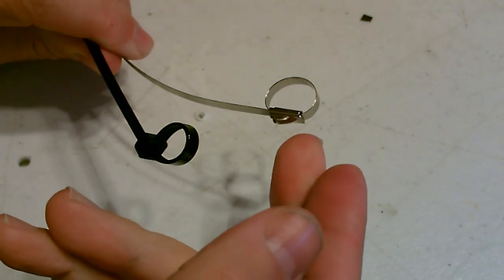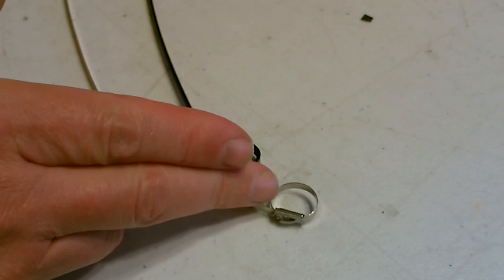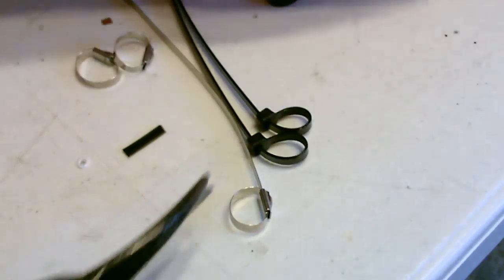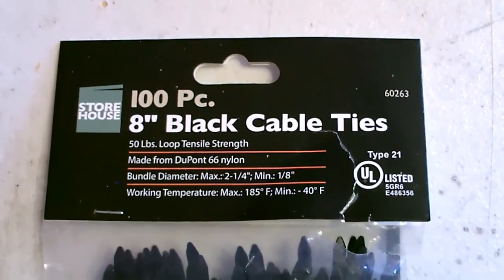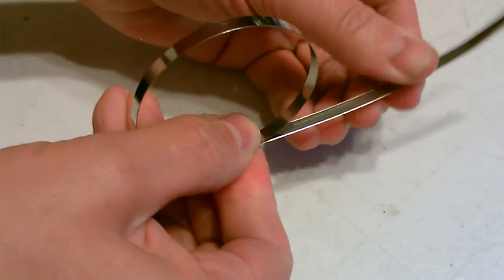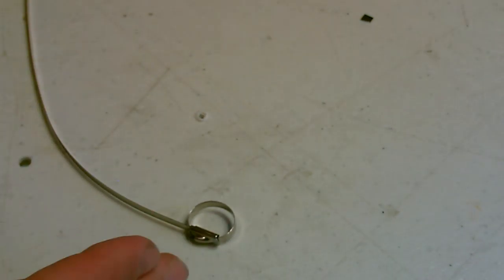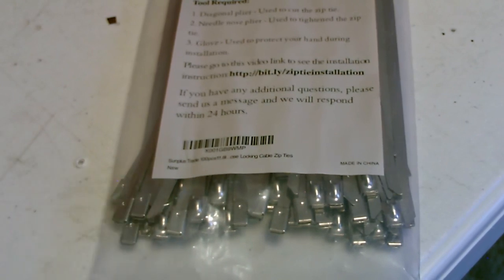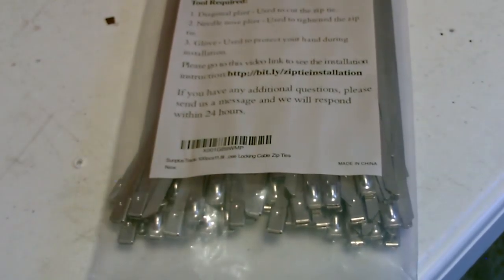Stainless Steel Zip Ties! - holds 200lbs! (90kg) - handles 932F! (500C) - see how they compare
just a quick comparison video to show how stainless steel zip ties compare to regular plastic (nylon) ones. cost per 100 is about the same ($7-$8 versus $9 to $11). the result is that the stainless steel ones are far superior in just about every way. much stronger... rated limits 198lbs. (90kg) and 500C (932F). regular ones only 50lbs 185F. and ss ones handles all types of extreme weather hot, cold, sunny, wet damp, wind etc... great for high heat applications (solar projects and quick fix auto repair etc...). only seem to be sold online. amazon has them for $10.00 for 100. i'll be using these in many future projects.